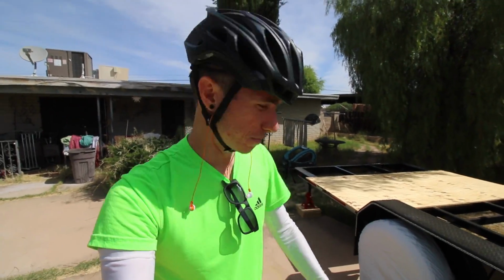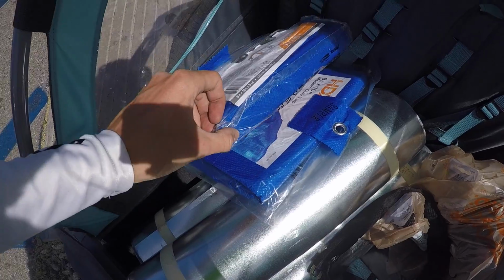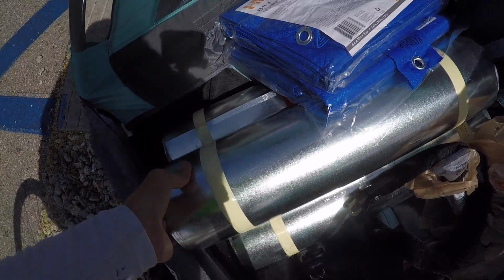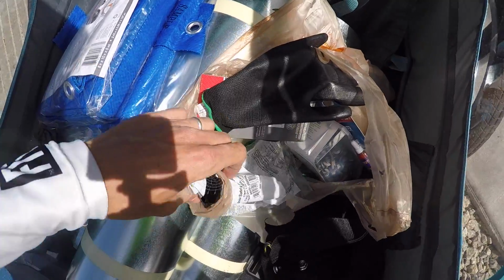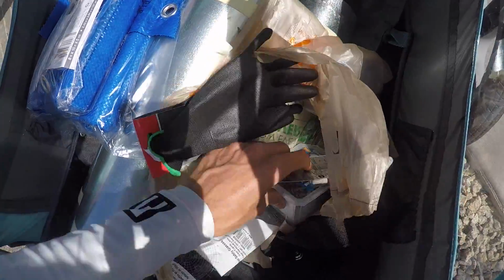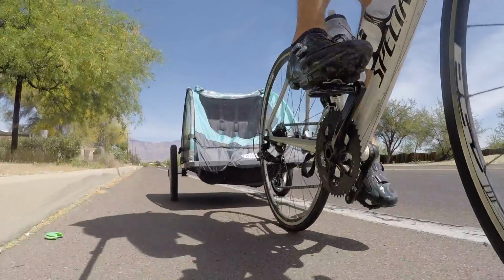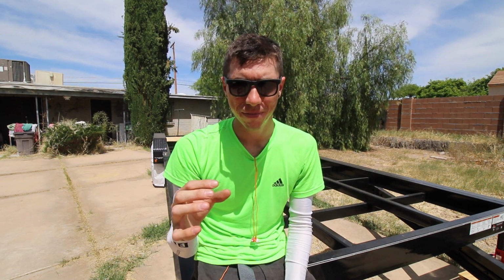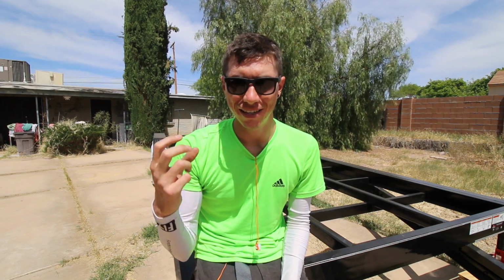HOW TO TURN YOUR DREAMS INTO REALITY